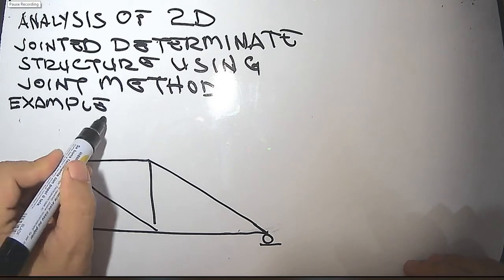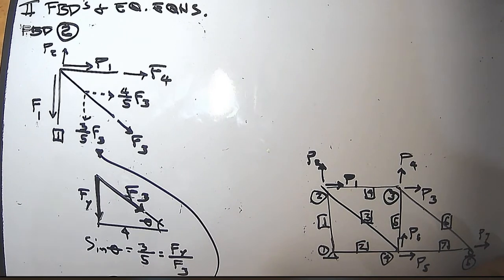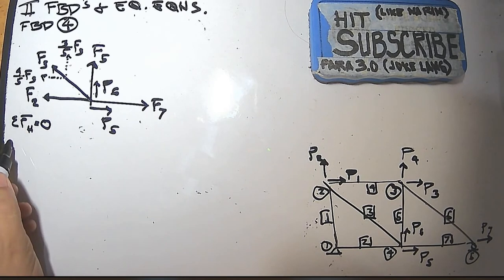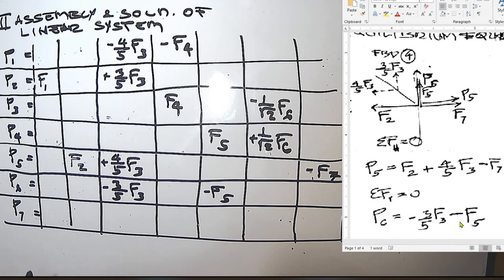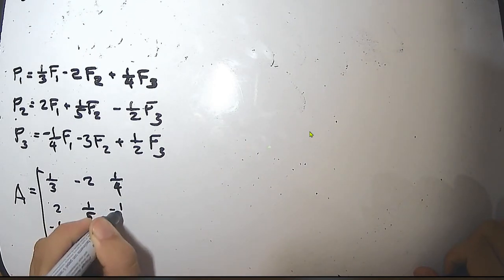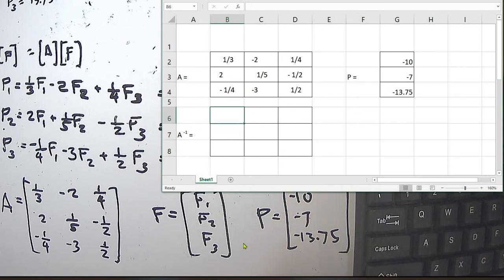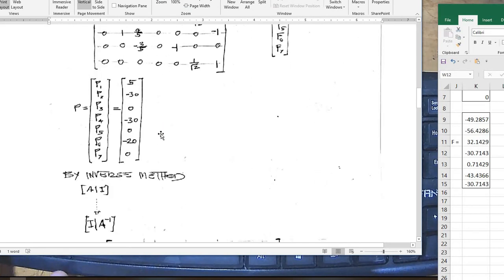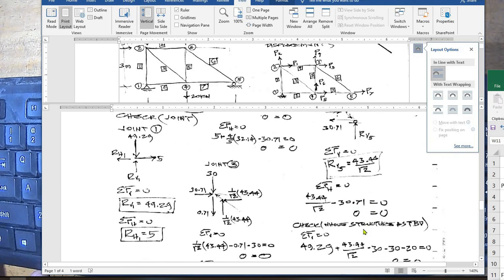joint method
sample joint method